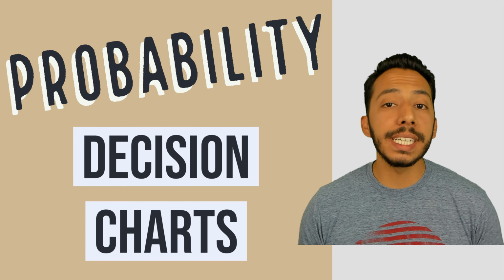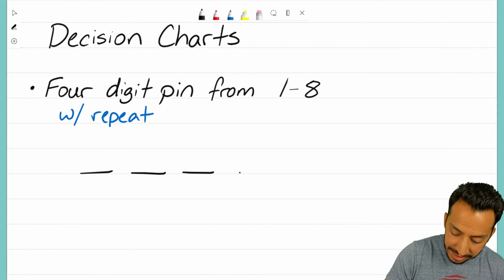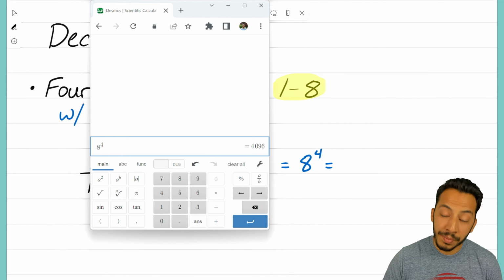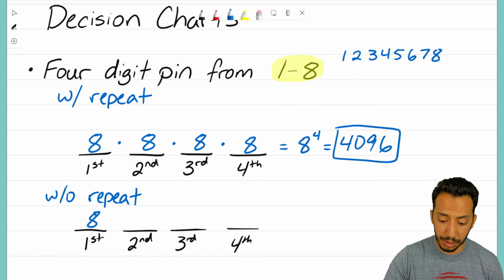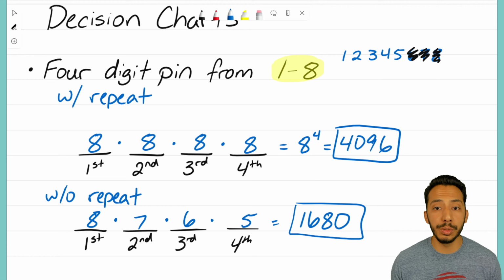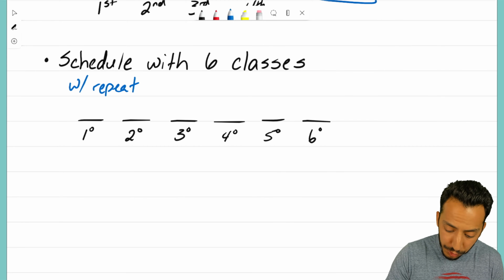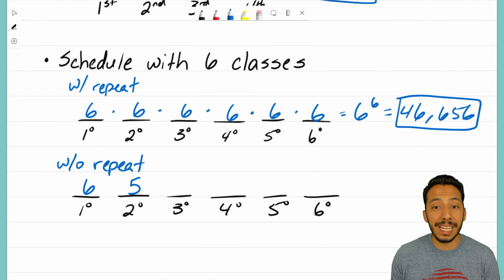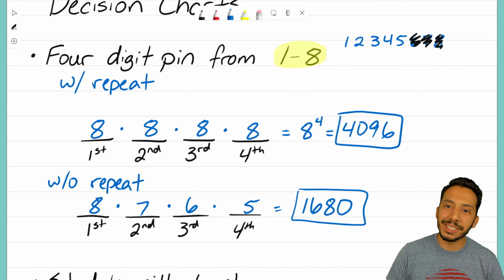Probability: Intro to Decision Charts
Let's discover how we can use Decision Charts to help us solve Probability Questions!